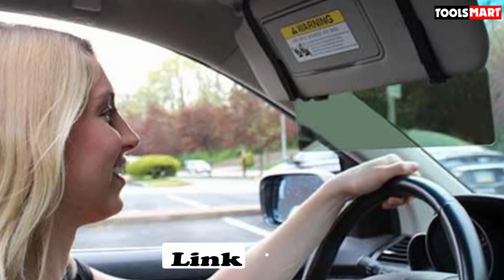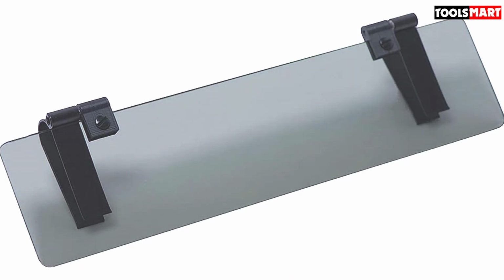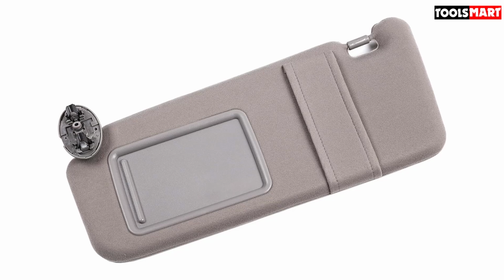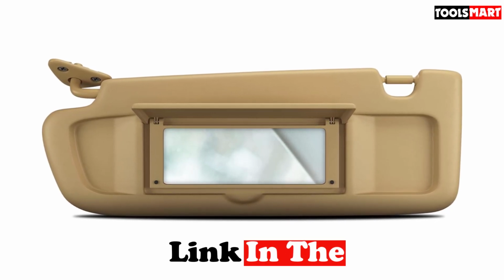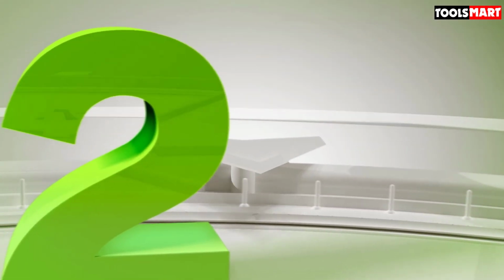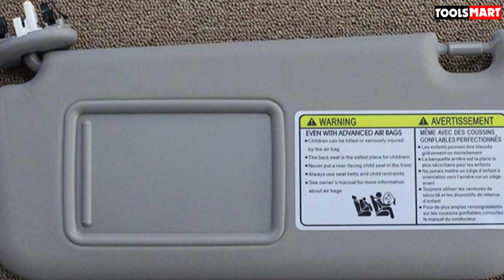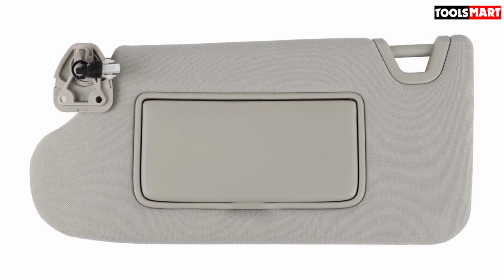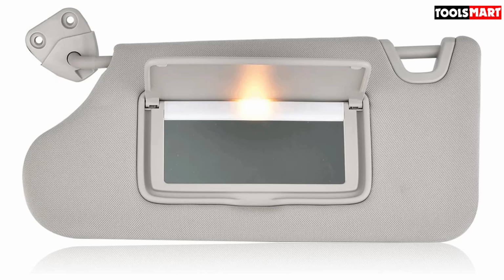✅Top 5 Best Car Sun Visors in 2025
✅5.Glare Guard Car Sun Visor
✅4. Ezzy Auto Car Sun Visor
✅3.Sailead Car Sun Visor
✅2. Dasbecan Car Sun Visor
✅1. Nakuuly Car Sun Visor

Check Price on aliexpress

To save you both time and money, we’ve narrowed down to some of the best  Car Sun Visors.
Check out an in-depth review of the best  Car Sun Visors in 2024 .

In this video, we make a new research on the top best  Car Sun Visors .
This is the best  Car Sun Visors review.
Best time for buying your new  Car Sun Visors .